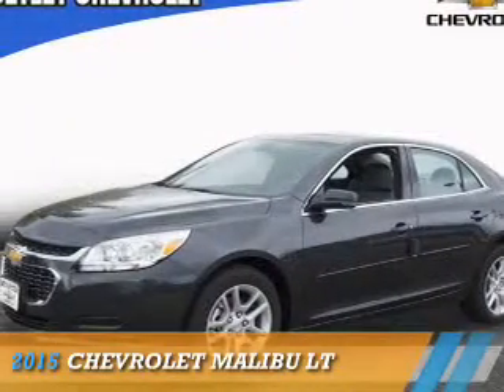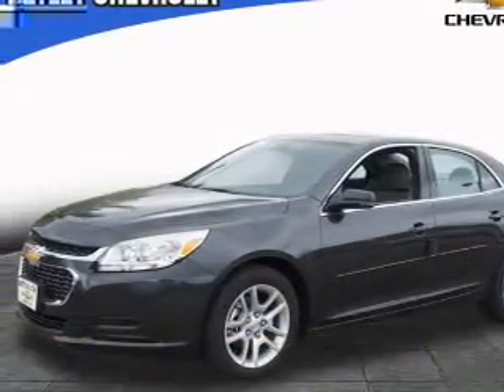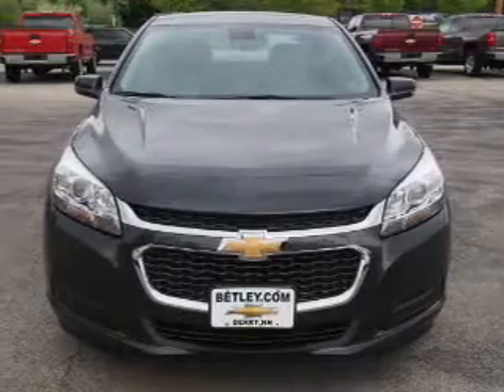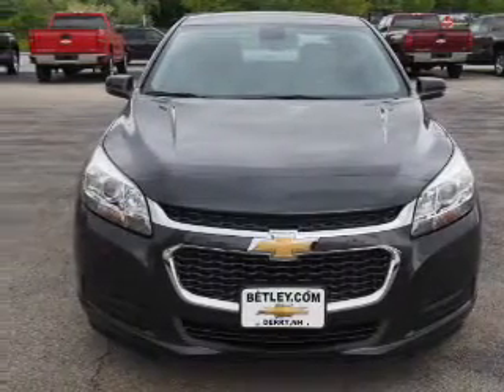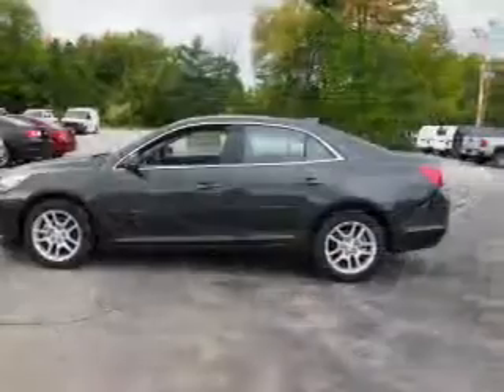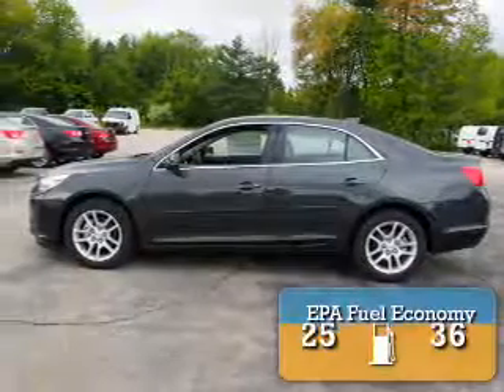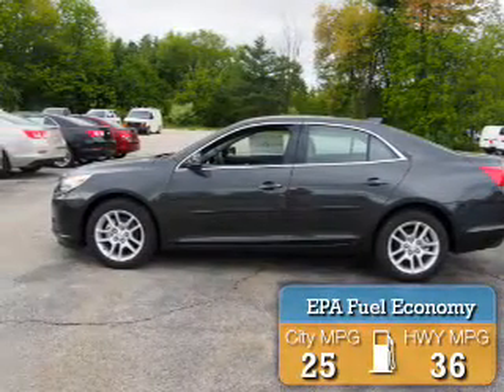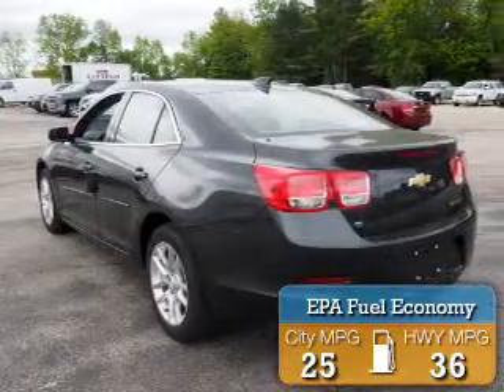2015 Chevrolet Malibu C15-117 - Derry NH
Year: 2015
Make: Chevrolet
Model: Malibu
Trim: LT
Engine: 2.5 liter 4 cylinder FWD
Transmission: 6-Speed Automatic
Color: Dk. Gray
Mileage: 3
Address:
VIN:1G11C5SL9FF310887